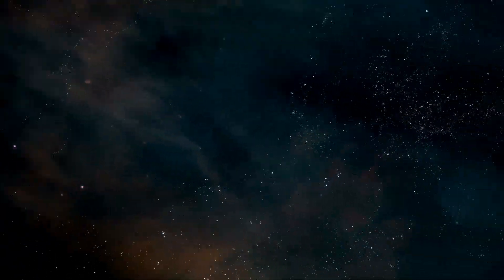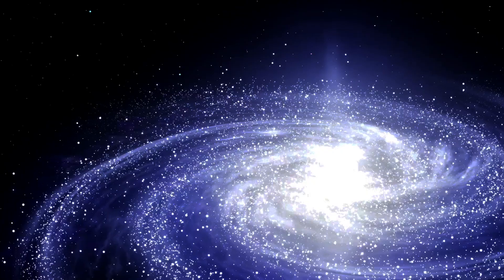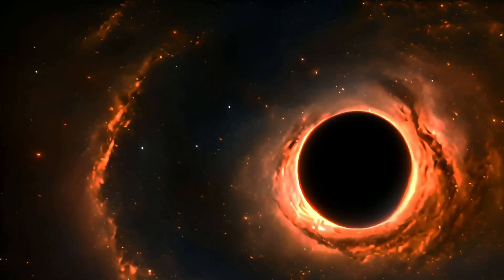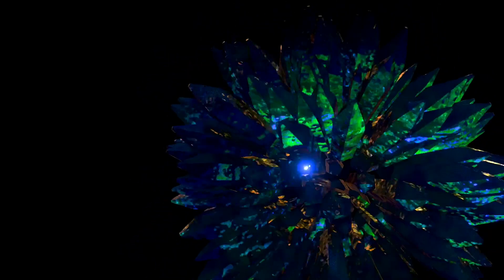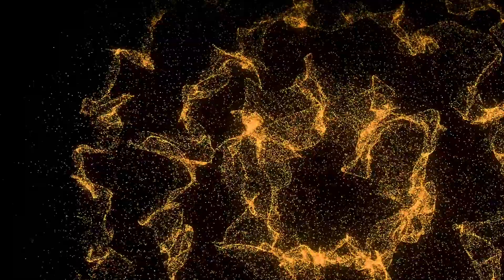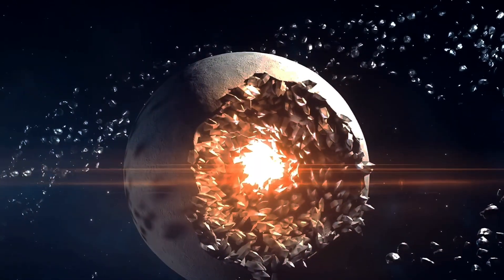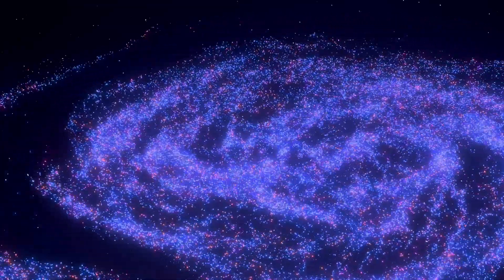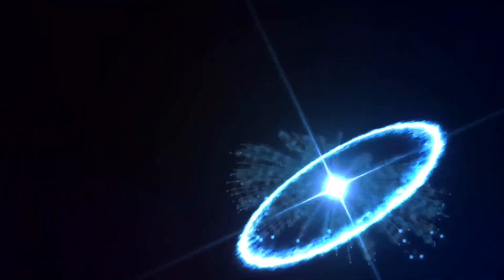The Steady-State Universe: A Viable Alternative To The Big Bang?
The video examines the Steady-State theory as an alternative to the Big Bang model. The Steady-State theory posits that the universe is eternal and unchanging on a large scale, with continuous creation of matter to maintain a constant density as it expands. This contrasts with the Big Bang theory, which suggests the universe originated from a hot, dense state approximately 13.8 billion years ago and has been expanding and evolving since.

The Steady-State theory makes several predictions that conflict with observational data. For instance, it suggests that the universe's large-scale properties remain constant over time. However, observations show that galaxies evolve, with distant galaxies appearing younger and less developed than nearby ones. Additionally, the discovery of the cosmic microwave background radiation—a relic of a hot, dense early universe—supports the Big Bang model and contradicts the Steady-State theory.

While the Steady-State theory was once a serious contender, accumulating evidence has led the scientific community to favor the Big Bang model. Nonetheless, exploring alternative theories like the Steady-State model has been valuable in testing and refining our understanding of the universe.